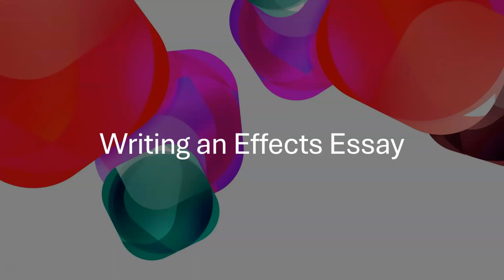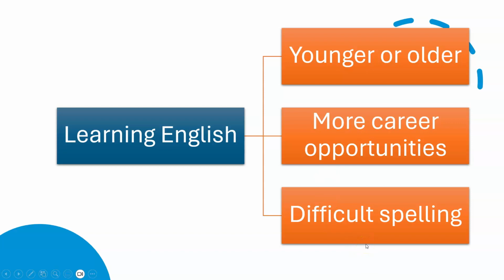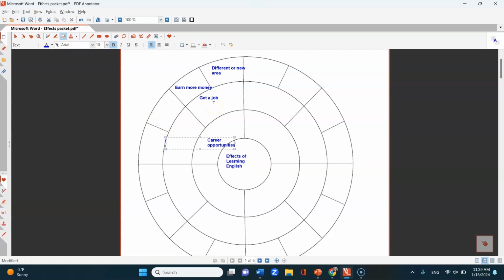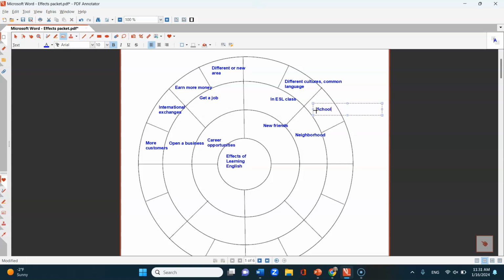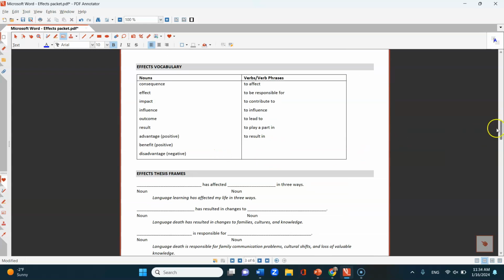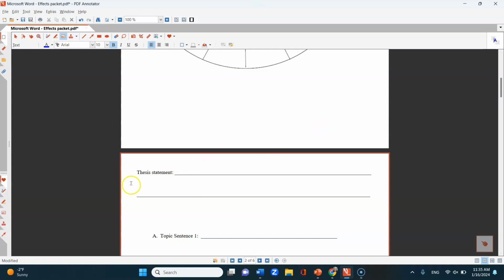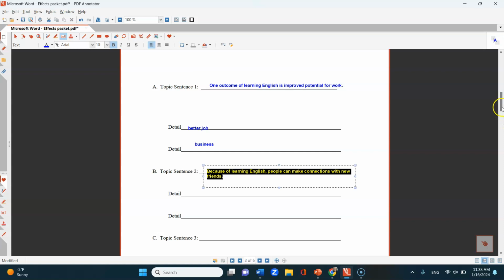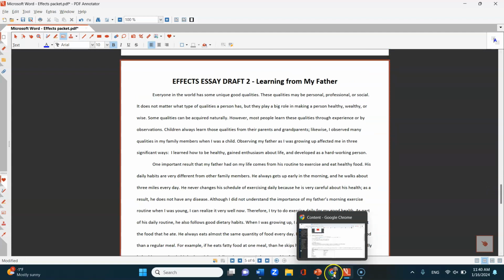Writing an Effects Outline